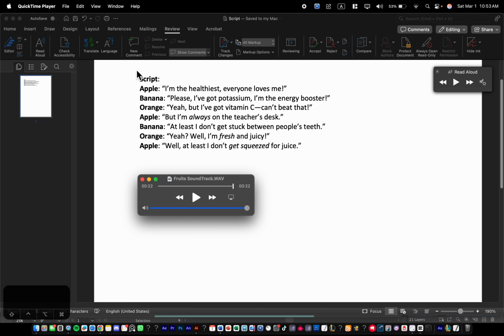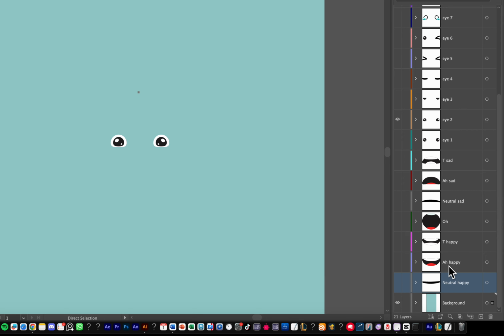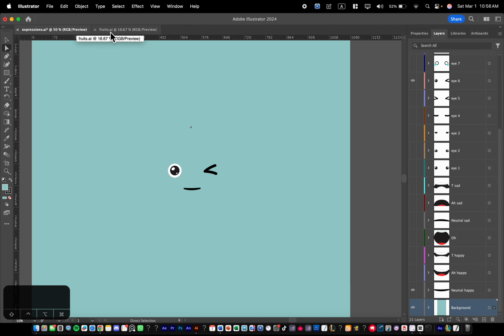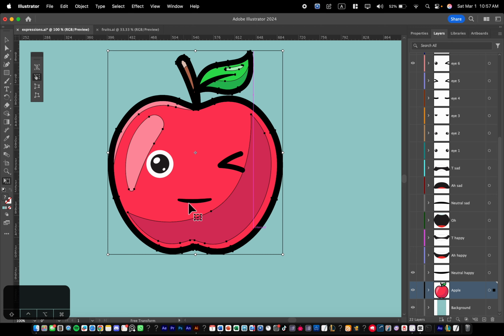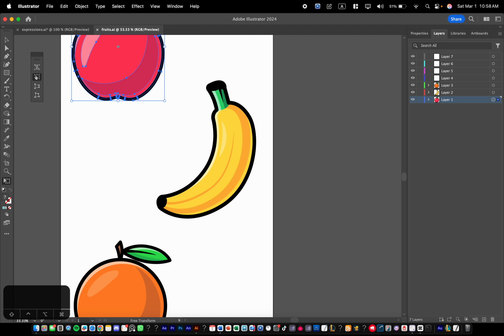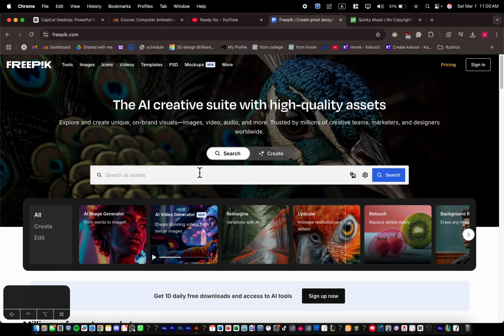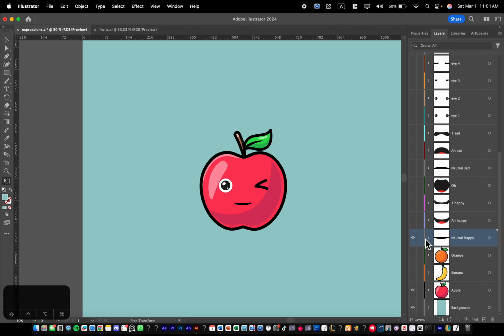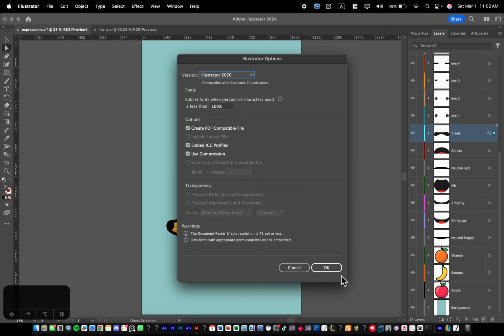🖌️ Illustrator Prep: Essential Layers for Adobe Animate! (Object Show Animation - Part 2)